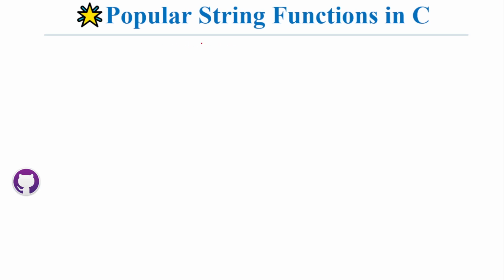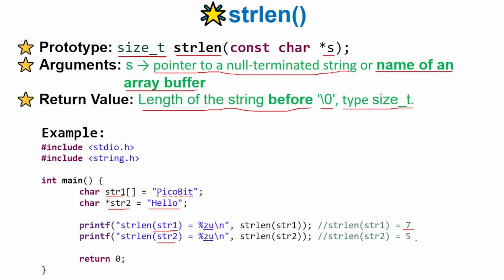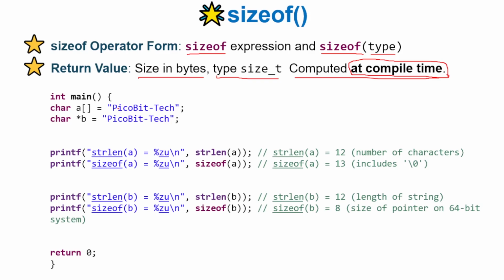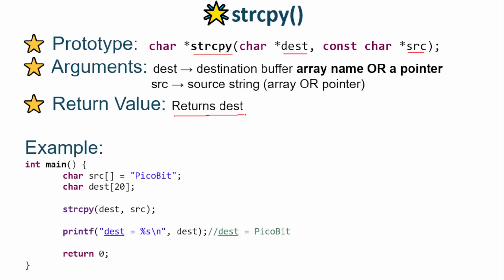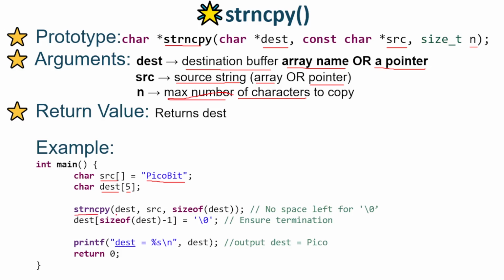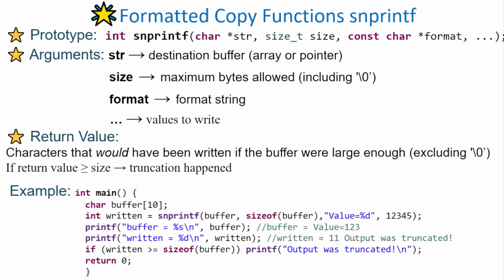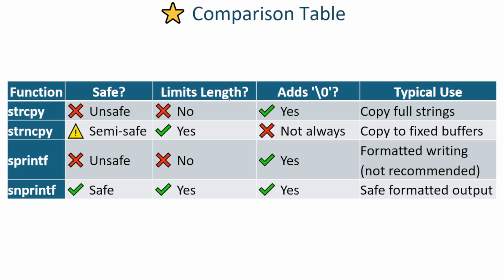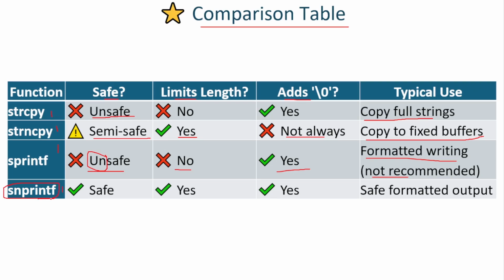strlen, strcpy, snprintf & More | Popular String Functions in C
▶️ 00:00 Introduction – Why String Functions Matter in C
▶️ 01:05 strlen() – How String Length Is Calculated
▶️ 03:00 sizeof() vs strlen() – Key Differences Explained
▶️ 06:47 strcpy() – How It Works and Why It Is Unsafe
▶️ 08:30 strncpy() – Limited Copy and Common Pitfalls
▶️ 10:50 sprintf() – Formatted Output and Buffer Overflow Risks
▶️ 12:36 snprintf() – Safe Formatted String Handling
▶️ 14:43 Comparing strcpy, strncpy, sprintf, and snprintf
▶️ 17:41 Summary  and What’s Next?

📌 Popular String Functions in the C Programming Language

Strings in C may seem simple at first glance, but behind them lies a powerful set of functions that every serious C programmer must understand. In this video, we explore the most popular and important string functions in C, focusing on how they work internally, how they interact with memory, and how to use them safely in real-world programs.

Functions such as strlen, strcpy, strncpy, sprintf, and snprintf are essential for text processing, memory handling, and data formatting. Mastering these functions is especially important for embedded systems, low-level programming, and performance-critical applications, where memory safety and efficiency matter.

✅ strlen() vs sizeof()

How strlen() counts visible characters until the null terminator

Why its return type is size_t

How sizeof() works at compile time

The critical difference between arrays and pointers when using sizeof()

✅ strcpy() – Simple but Dangerous

How strcpy() copies strings until '\0'

Why it does not check buffer size

How buffer overflows happen in real programs

✅ strncpy() – Limited but Tricky

Copying a fixed number of characters

Why strncpy() may not null-terminate the destination

How professionals safely add the terminator manually

✅ Formatted Output Functions: sprintf()

Writing formatted text into a character buffer

Why sprintf() is unsafe for modern C code

Understanding return values and memory risks

✅ Safe Formatted Output with snprintf()

How snprintf() prevents buffer overflow

Guaranteed null-termination

Detecting truncation using the return value

✅ Comparison Table & Best Practices

strcpy vs strncpy

sprintf vs snprintf

Safety, buffer limits, and professional usage guidelines

🧠 Key Takeaways

✔️ Learn how C string functions work at the memory level
✔️ Avoid common mistakes that lead to buffer overflows and crashes
✔️ Write safer, cleaner, and more professional C code
✔️ Understand why modern C favors safer alternatives like snprintf()

📚 This lesson is part of our C Programming Series.
🔗 Links to related videos are available at the end of this tutorial.

👉 Next video: Enumerations (enum) in C — making your code more readable, organized, and maintainable.